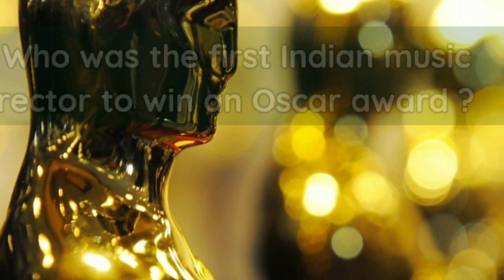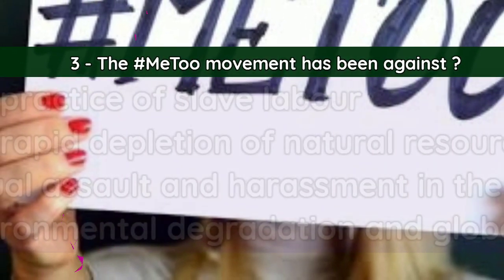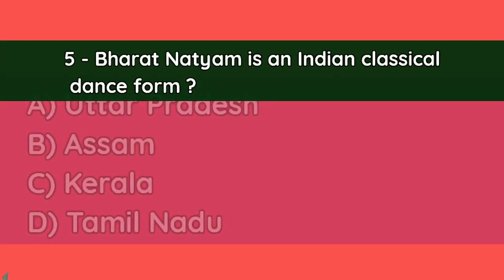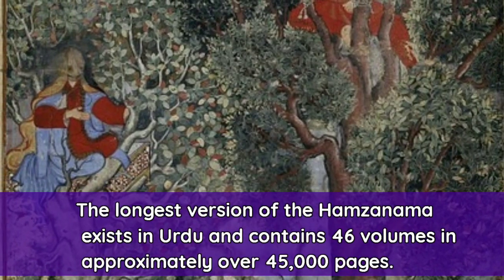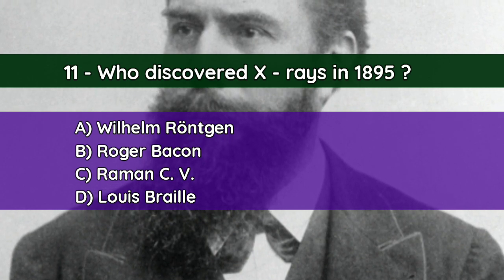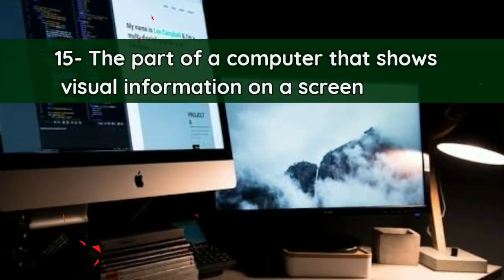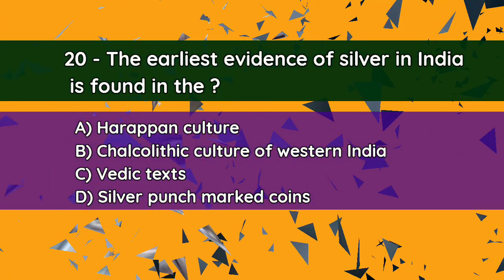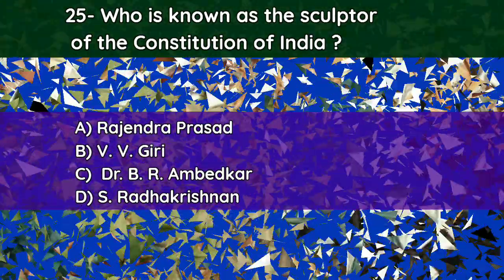Jamia Milia Islamia University BFA Entrance exam 2020 for Bachelor of Fine Art in Applied Art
Jamia milia islamia JMI university BFA bachelor of fine arts in applied arts entrance exam paper of 2020 solved. to admission in BFA applied art.